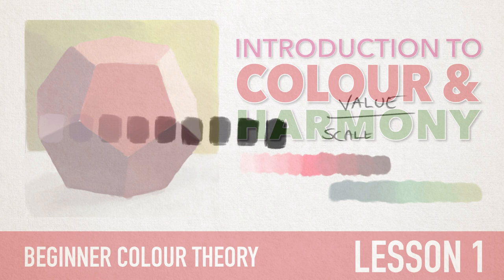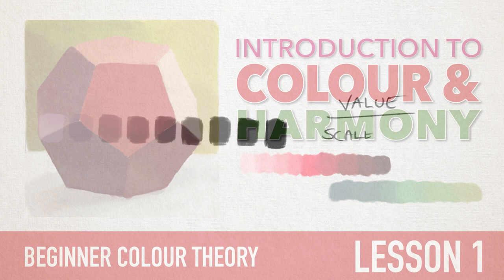Beginner Colour / Color Theory - Lesson 1 - Introduction to Colour and Harmony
Colour Theory is a tricky subject matter for any beginner artist, so this series is designed for those who are just starting to dip their brush into the paint. The first lesson is an introduction to the 3 Scales of Measurement used in colour, and an overview of how we go about relating this array of different colours together in order to bring unity to our paintings and illustrations. We will first do a series of lectures, followed by a demonstration.  If you are using digital drawing applications I recommend Affinity Photo as it has the best mixing tools for digital paint. If you're using traditional paints I recommend starting with a cheap set of water based or acrylic paints, oils tends to be a little tricky to begin with. Red, Blue, Yellow, White and Black are all you will need. The pencil sketch for the exercise is available in the course notes.